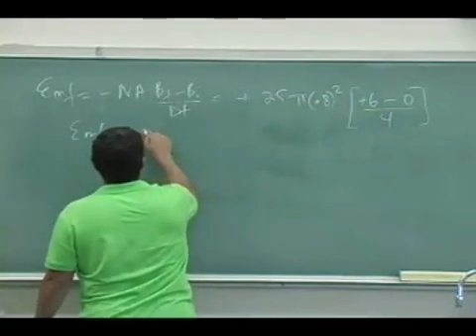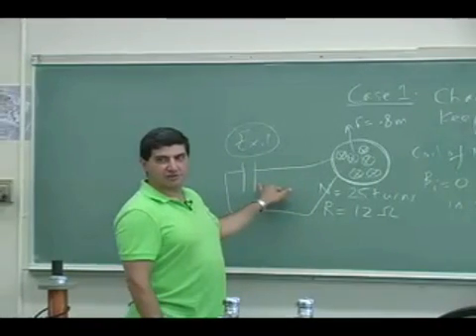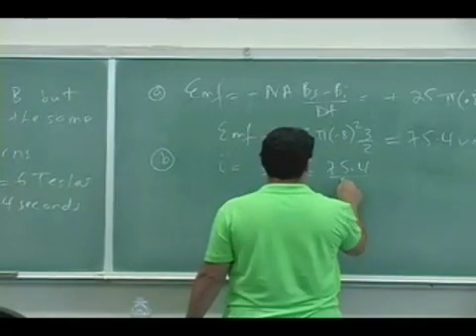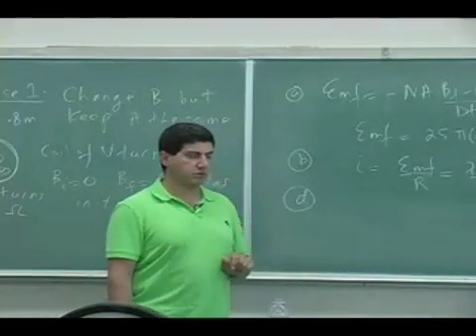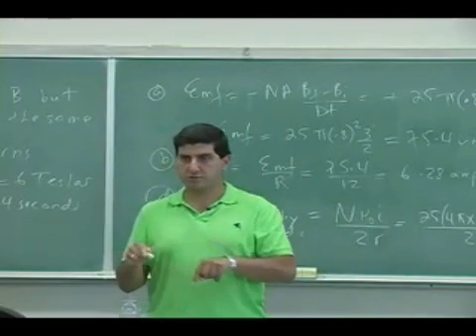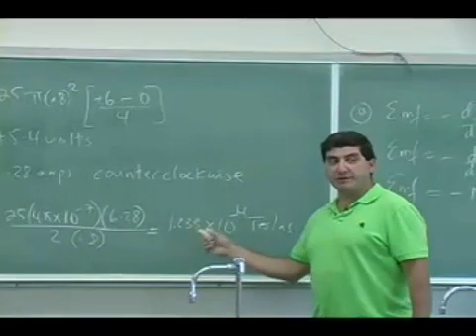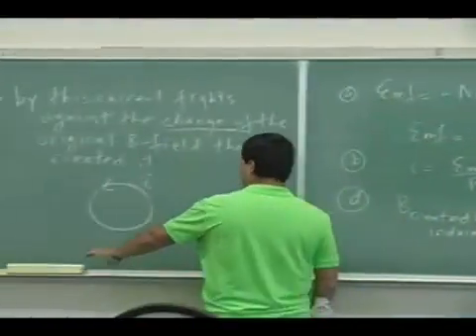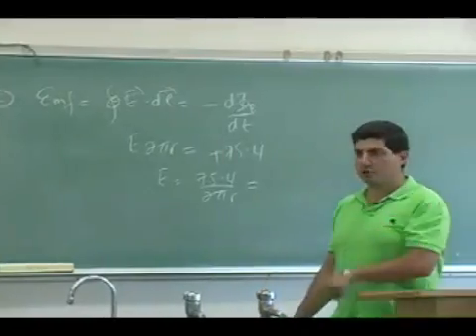Faraday's Law Example 1 Part 2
This clip illustrates how to use Faraday's and Lenz' Law to find the magnitude and direction of the induced current and magnetic field in a coil of wire which has a changing magnetic field through it.  (Part 2)